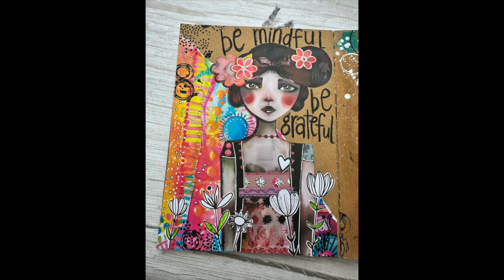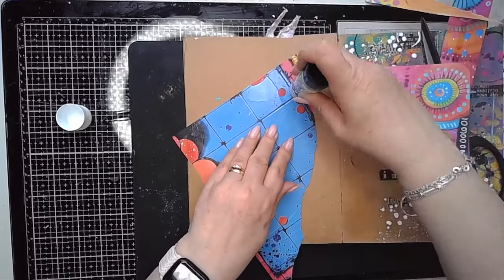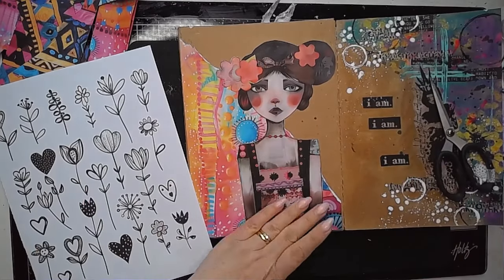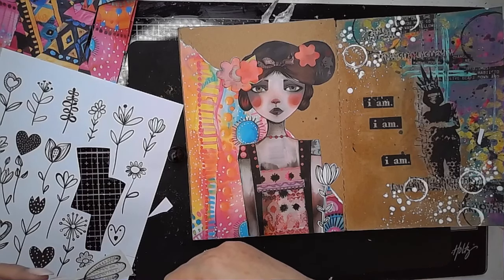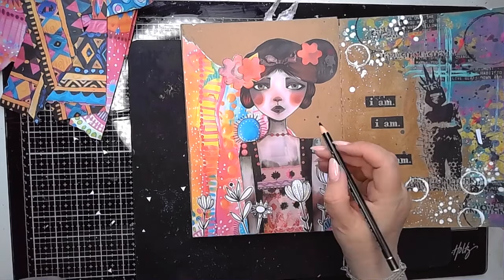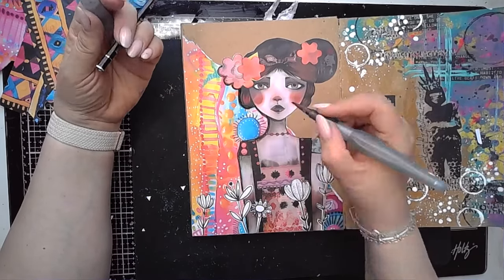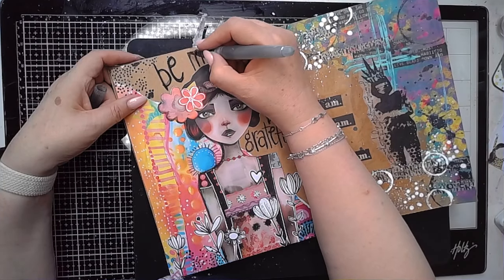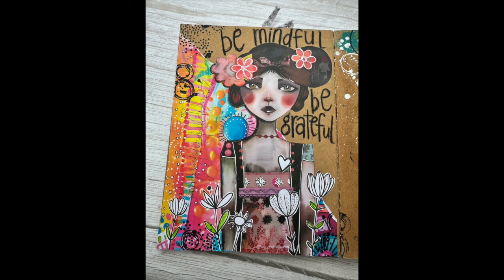This is a no hassle way to create an art journal page.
here is a link to Nina's book on Amazon.

You can join my website as an Art Journal Lover for £3.99 a month and get access to exclusive downloads each month and an inspiration video using the downlods,  weekly live journaling sessions on my website- and lots of exciting ideas, projects and sneak peeks at new releases too. ❤️